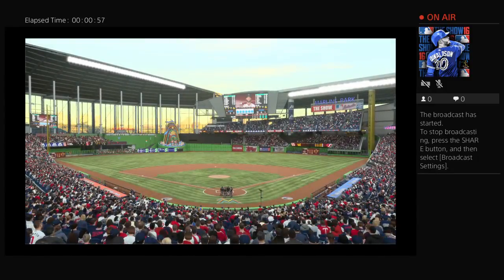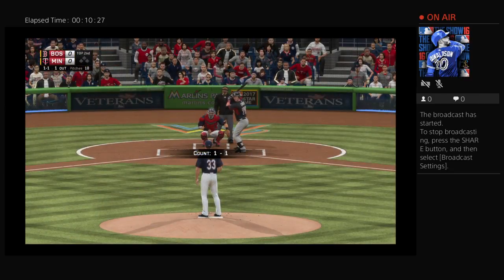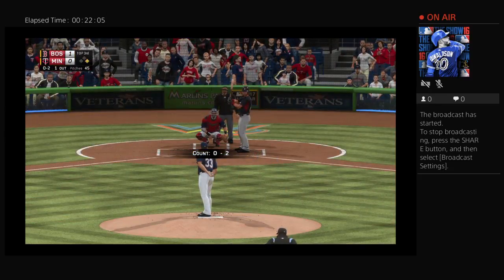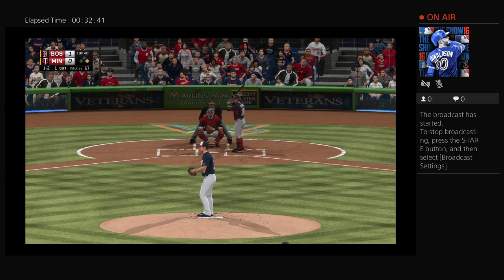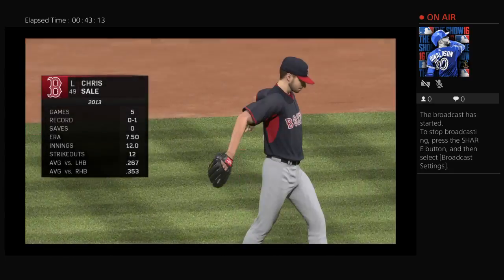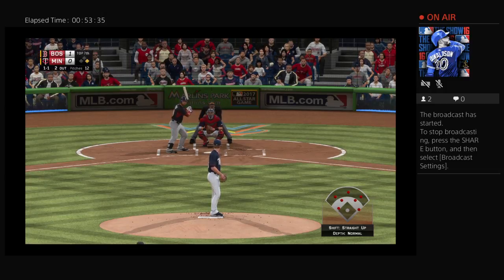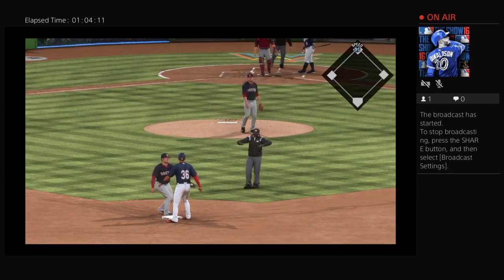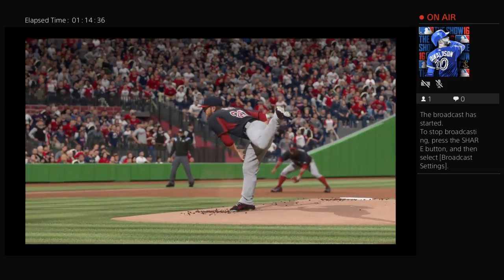Twins Franchise: Spring Training March 16, 2017 Red Sox vs Twins from Marlins Park in Miami, Florida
Twins take on the Boston Red Sox in Spring Training from Marlins Park in Miami, Florida